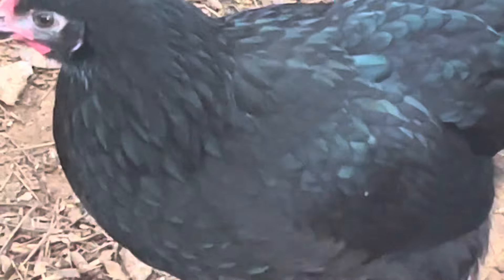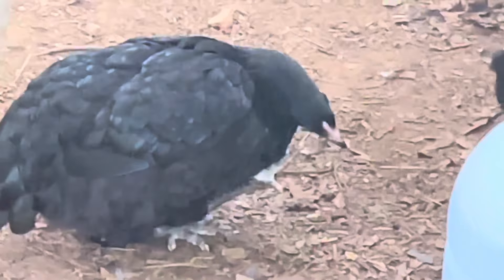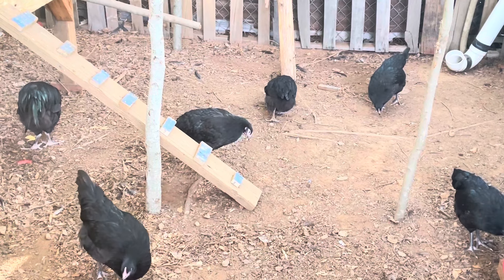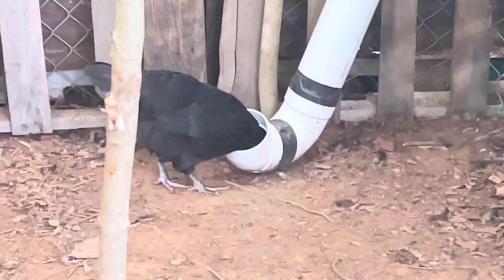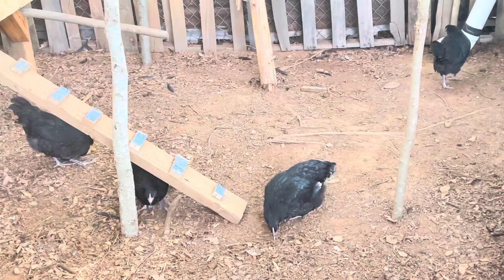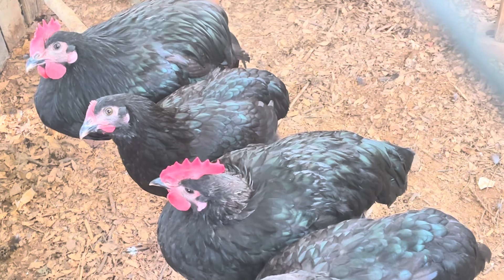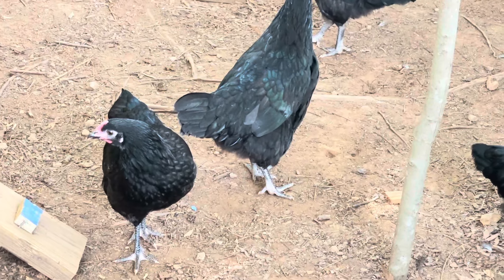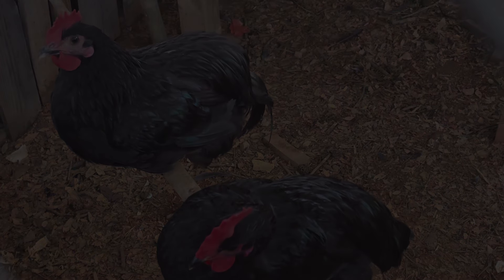Things You Should know About The Black Australorp Chicken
An Explanation About Australorp Chicken To Get A Better Understanding